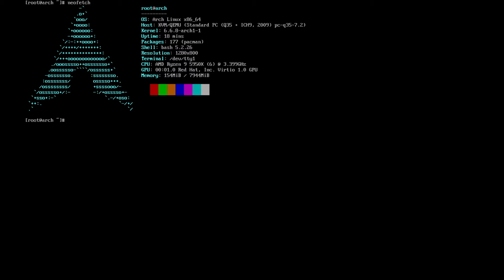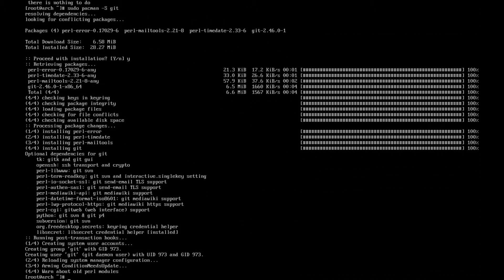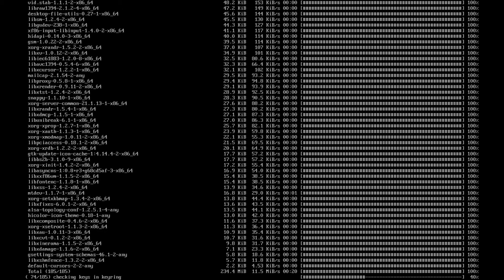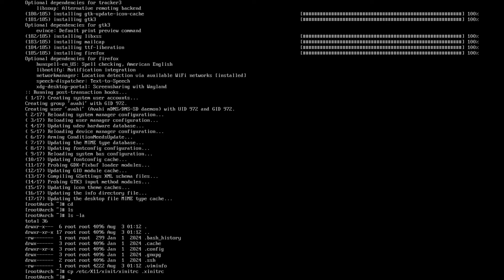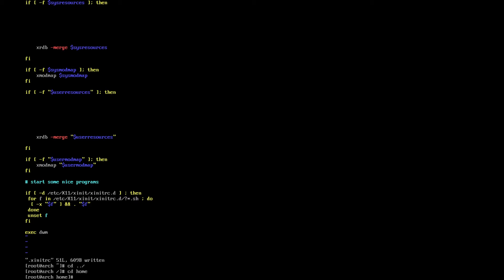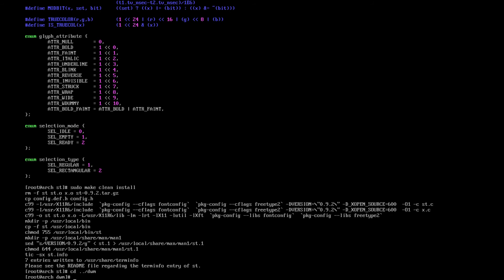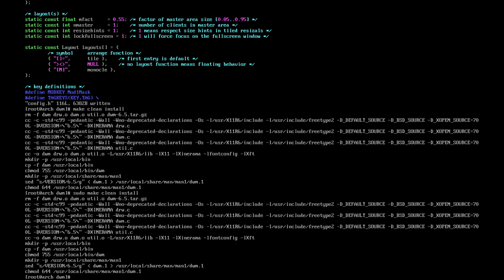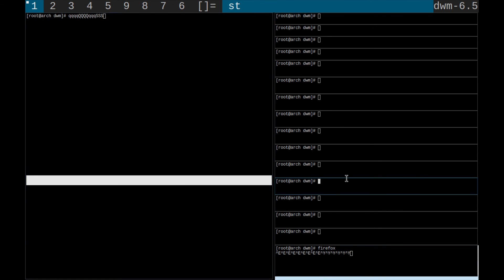How to Install DWM and St on Arch in 2024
Hello there.

In this video I show you how to install DWM and ST on Arch Linux in 2024. This also includes showing how to make changes to them and recompile them.